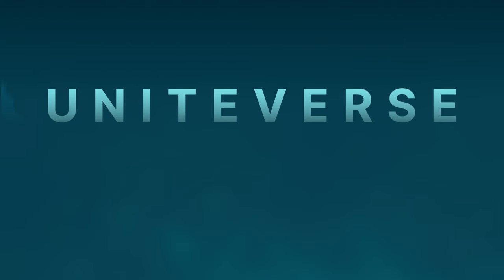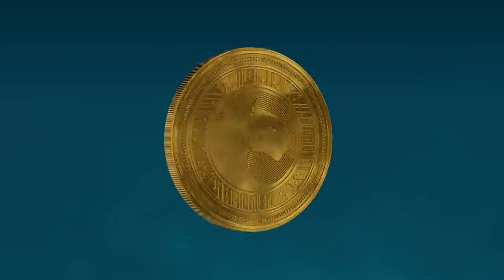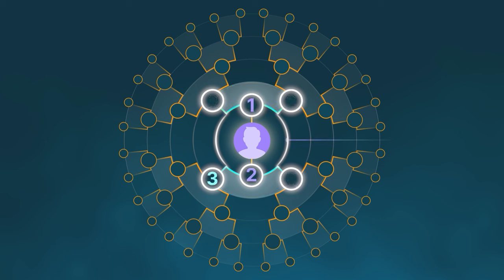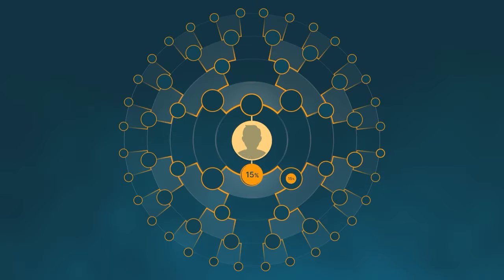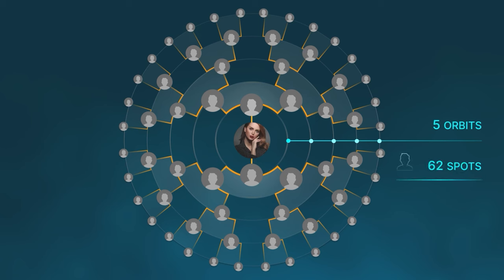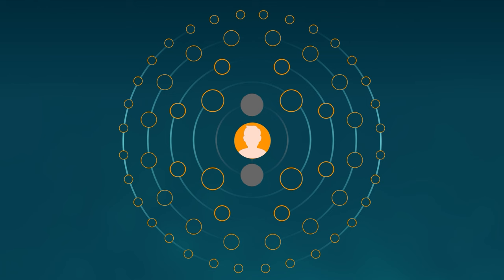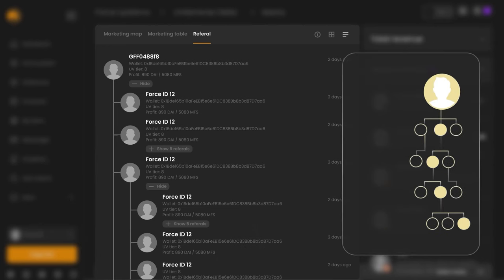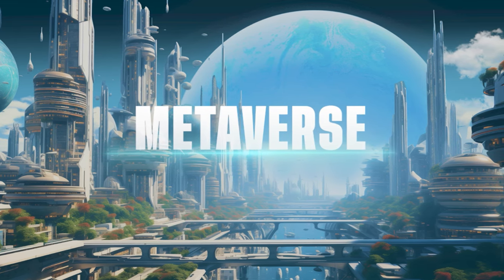Uniteverse GameAf Affiliate Marketing Plan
The video presents the marketing plan of the GameAF Uniteverse, one of the services of the Meta Force ecosystem. Uniteverse is the central core of the metaverse, which simulates real life. GameAF Uniteverse is an affiliate program that provides earning opportunities and access to the metaverse. Products under the Uniteverse brand will include other programs and access options to the metaverse.

Join Meta Force and become a part of the virtual universe that is being built around the Meta Force Universe.

00:00 Introduction
00:20 Uniteverse the core of the metaverse
00:31 GameAF Uniteverse - the main affiliate program
00:48 stages of the marketing plan
01:00 Forcecoin utility ecosystem token
01:12 Preliminary stage of multi-mining
01:45 spot activation, structure filling, teamwork, overflow
02:40 what does the overflow depend on?
02:55 to become a member of the program - Tier levels, cost
03:14 Bonuses for filling out your structure and active participation
03:27 how the affiliate system works
03:52 what you need to get bonuses of higher levels
04:01 the "perfect example" of filling, which may not be perfect, but approximate
05:36 demonstration of the personal account
06:09 unique business model of opportunities
06:34 packet activity
06:40 Counset

Meta FORCE Space - DeFi №1 & Decentralized Society with own coin and marketing on smart contracts, which are publicly and perpetually available to view on Blockchain.